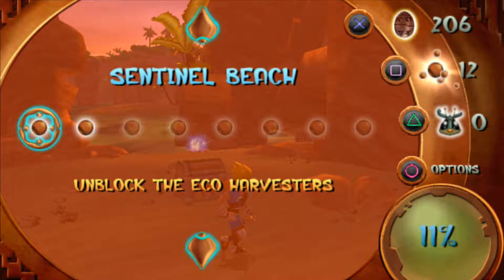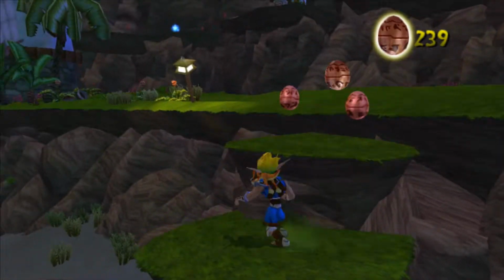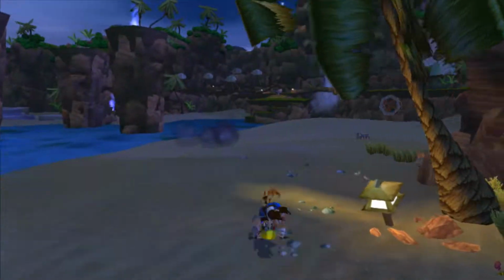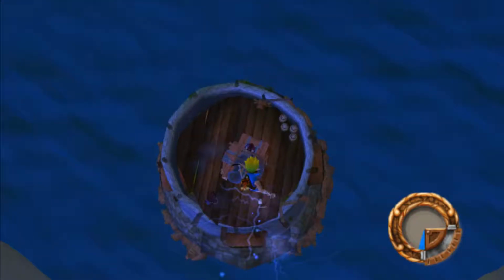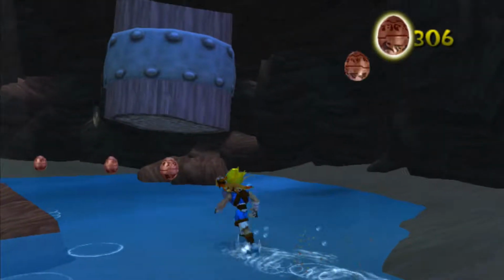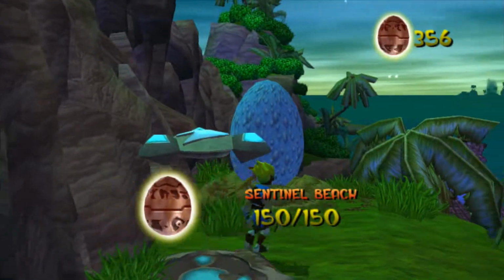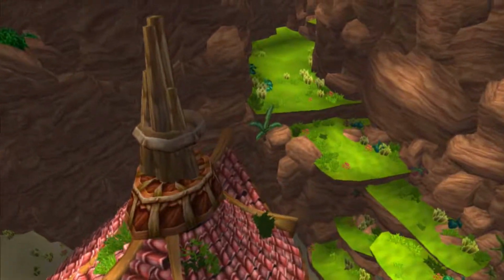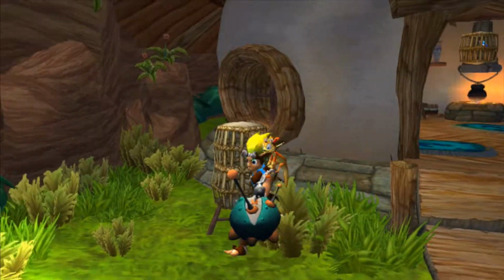Xin Plays: Jak & Daxter: The Precursor Legacy (PS4): Part 3: Sentinel Beach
I know that we could've gone to the beach first, like most people, but then we would have a backtracking problem. This negates that problem entirely, since now that we've done the previous job of unlocking more eco vents, we can now do the beach in it's entirety.

I also do half of the village. But this is mainly about the beach and the beach has alot to offer, including that thing Samos wanted us to do back in Part 1.